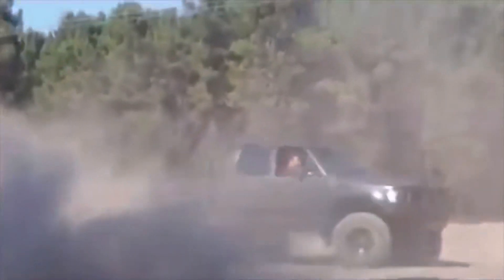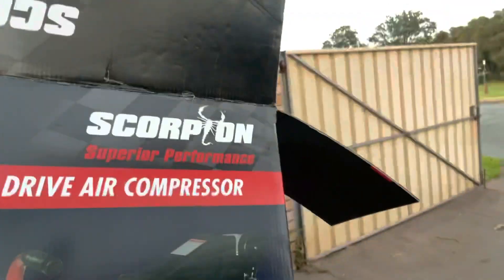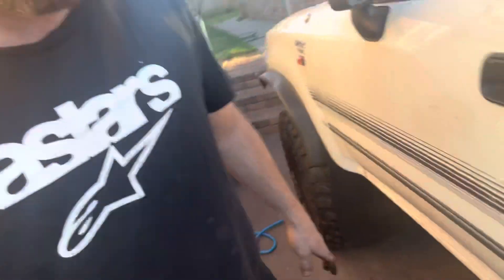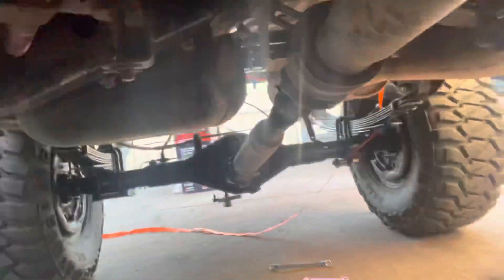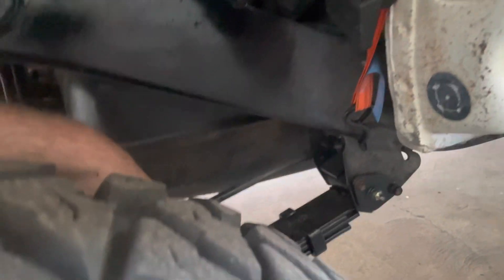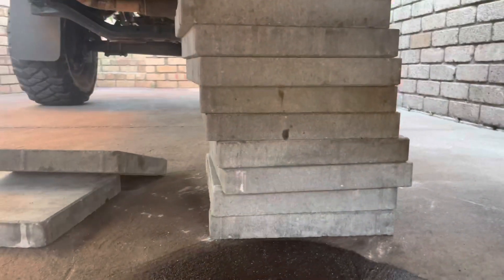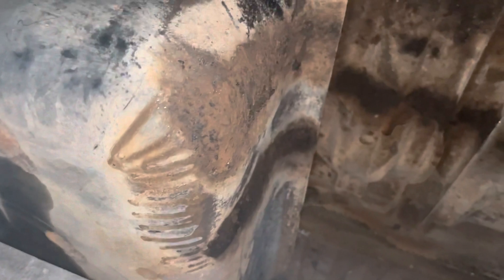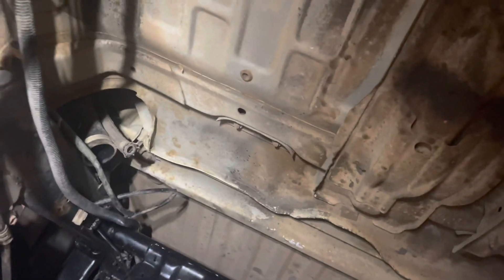HILUX Underbody Coating & Driveline Removal Pt1 💪 Supercharged Hilux Build Pt12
This is the start of the under body restoration on my 1990 Toyota Hilux LN106 Hilux. I’ll be removing the driveline and fuel tank so that I can clean and then underbody coat the Hilux and paint up the chassis in high gloss.

In this restoration video, we tackle
- Underbody coating / Underbody protection
- Drive Line Removal
- Fuel Tank Removal

US / North American viewers may be more familiar with the Toyota Tacoma, Toyota Pickup and Toyota 4Runner. While none of those is the 5th generation Hilux I'm sure you'll still enjoy this video if you love old school Toyota.

Backstory - 5 years ago I rolled my Toyota Hilux. My dream car! Follow me as I rebuild my Toyota Hilux LN106 with a supercharged 3.8L ECOTEC V6 (L67) motor. For this Hilux build, I have a new 1991 Hilux LN106 which I'll be converting with an Ecotec L67 V6 with a supercharger. The gearbox is an R150f conversion with Dyna254 5th gear.

Hilux or historically Hi-Lux. I would like to list more countries where 5th generation Hilux's were sold.

Hilux 5th generation model numbers. The LN106 is a 5th generation Toyota Hilux sold in Australia. It was sold 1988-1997.

Colombia, Ecuador and Venezuela used the model number RN106 instead of the standard number LN106. Japan and Sri Lanka called it ln107 ssRX Some other locations include Argentina, Brazil, and Uruguay, Bolivia, Chile, Paraguay and Peru. I suspect South America, Europe, Asia especially Thailand and Japan.

I am pretty sure I've seen videos from the UK with 5th generation Hilux's are there any viewers from the UK here who can confirm?